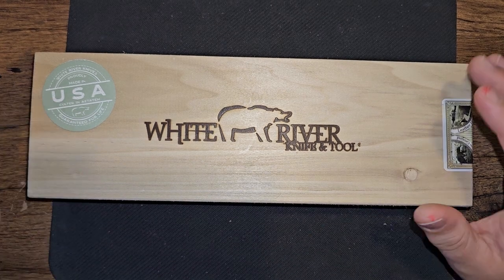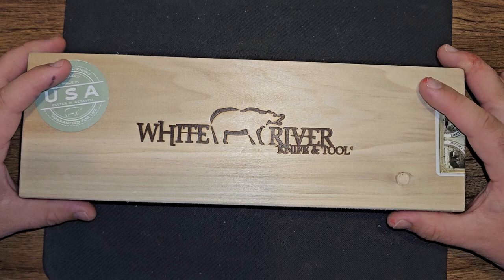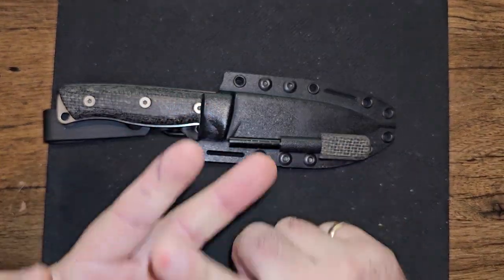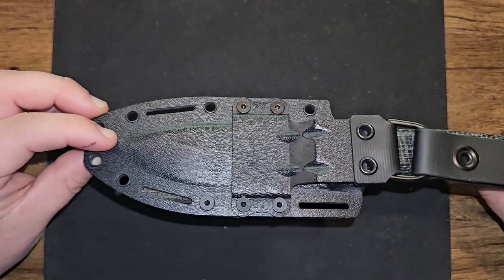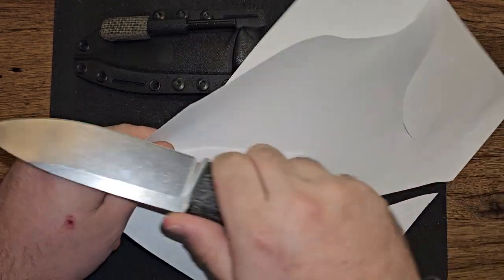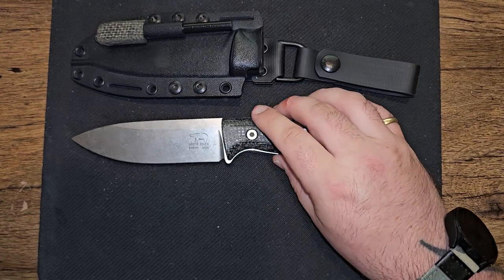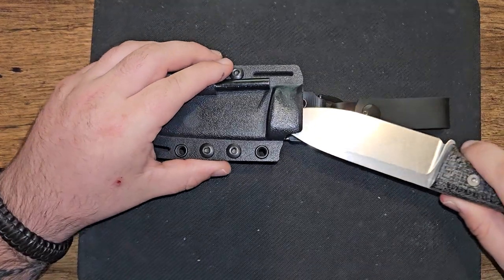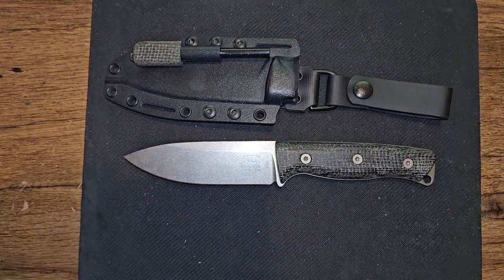White River Knives Ursus in S35VN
Sorry, I forgot to add this link to The Knife Connection for the White River Ursus 45